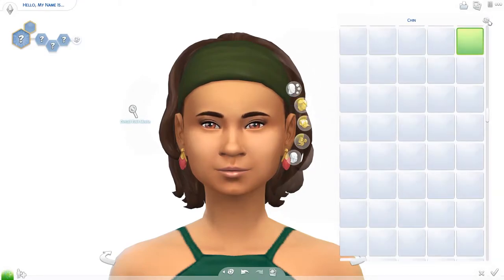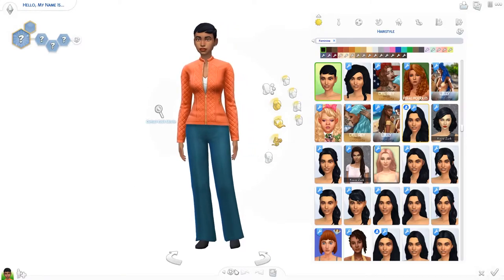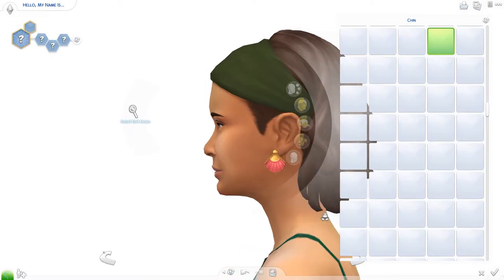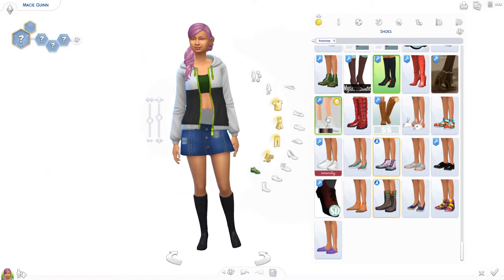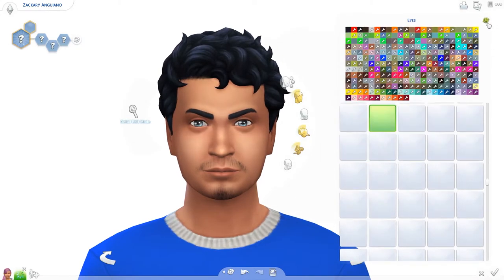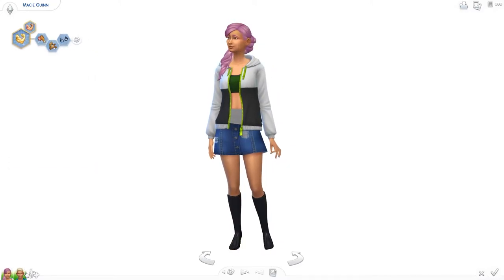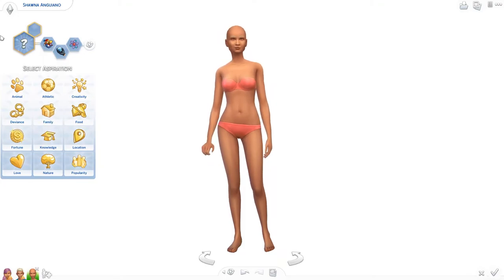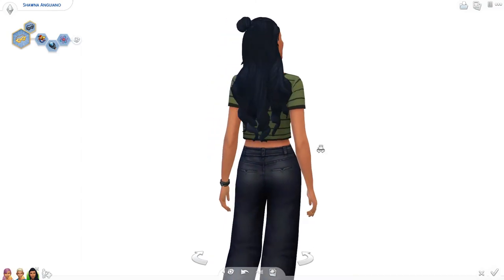BETTER OR WORSE?! | Random Genetics Challenge #2 | The Sims 4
Another random genetics challenge, but with many more presets now. Will we do better or worse this time?